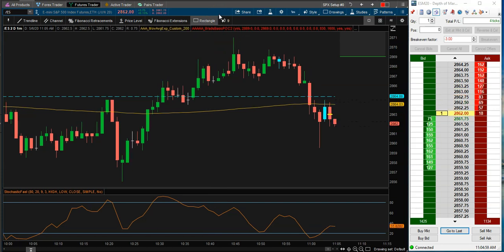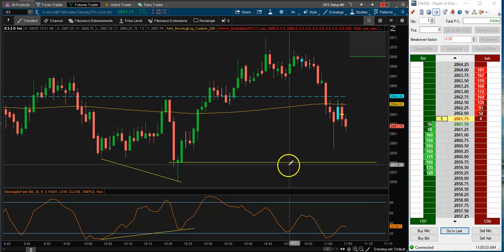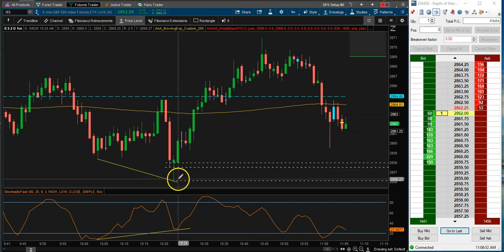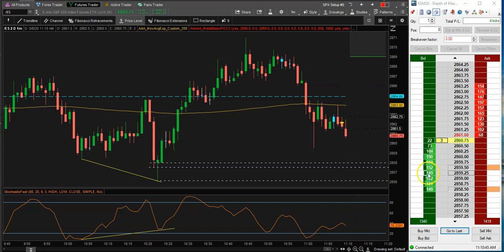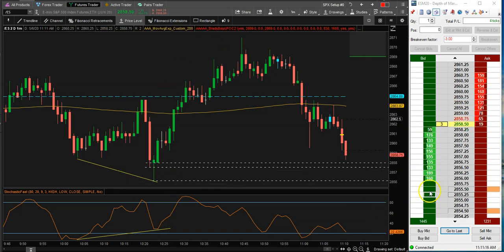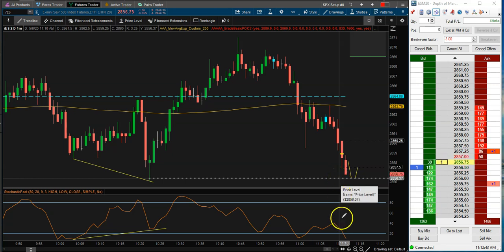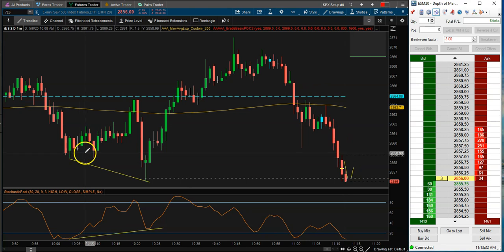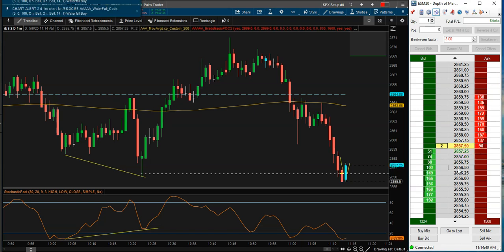Live Day Trading Divergence Scalp Trade Using Price Action To Make A Quick $25!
In Today's Free DayTradingFearless Raw & Uncut Trading Finance Education Video: I do a live Scalp day trade to make a quick $25 using just price action and divergence.